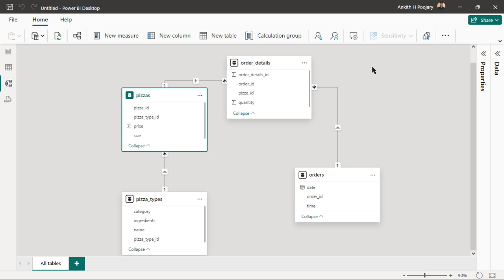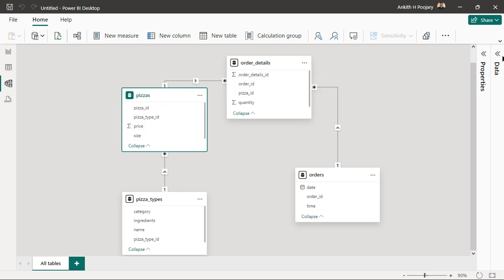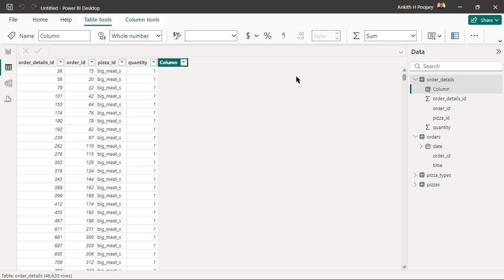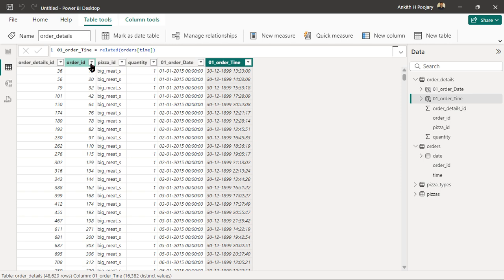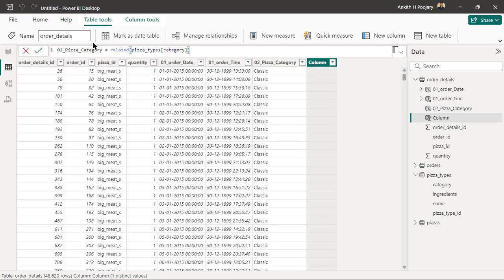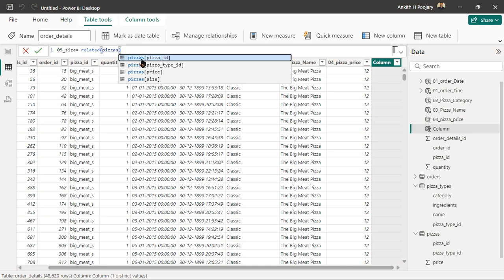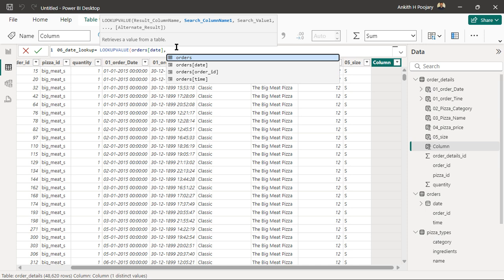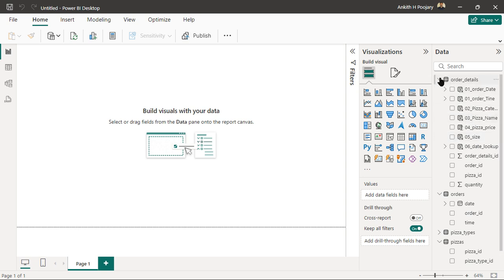"Power BI Denormalization | Use RELATED & LOOKUPVALUE to Fetch Data Between Tables"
In this video, I explain why and how to denormalize tables in Power BI to optimize your data model. You'll learn to use the RELATED function to bring columns into the 'Order Details' table when relationships are already built and understand its benefits for many-row relationships.

I also demonstrate when to use the LOOKUPVALUE function as an alternative and explain scenarios where each function works best. By the end, you'll be confident in transforming normalized tables into a single, enhanced table for better reporting and analysis.

Key Highlights:
✅ Why Denormalization is necessary in Power BI
✅ How to use the RELATED function to fetch columns
✅ Scenarios for using LOOKUPVALUE
✅ Practical example using the 'Order Details' table

If you're learning Power BI and working with data models, this video is for you! 🚀